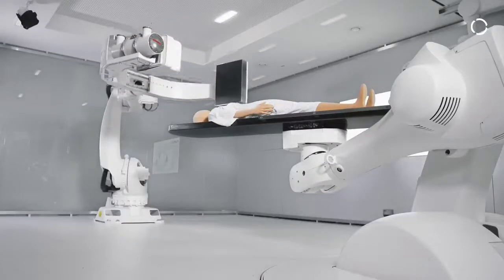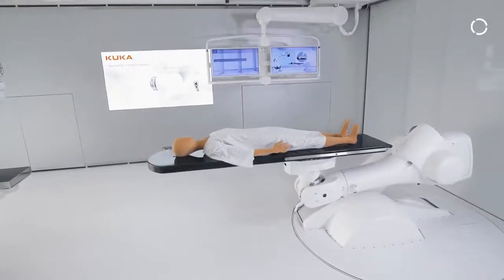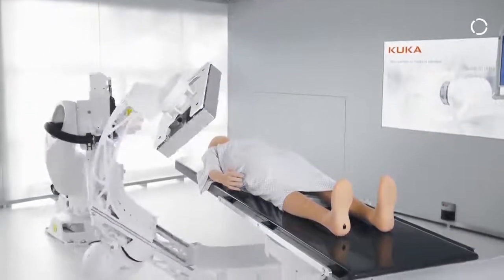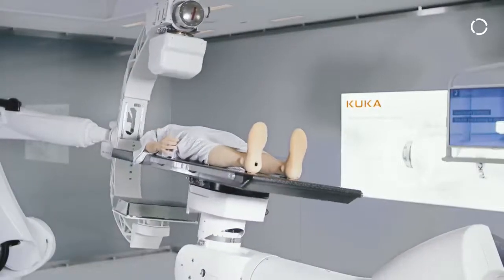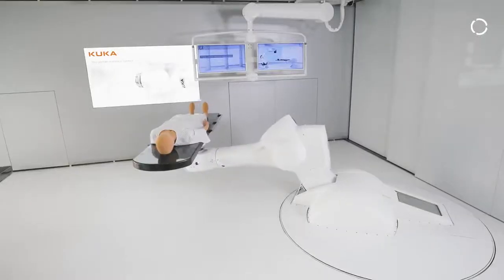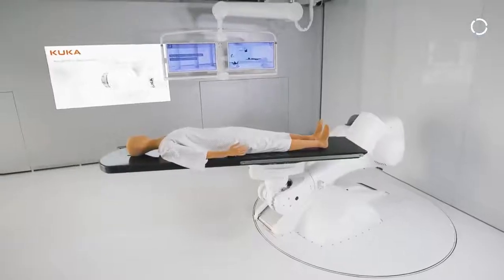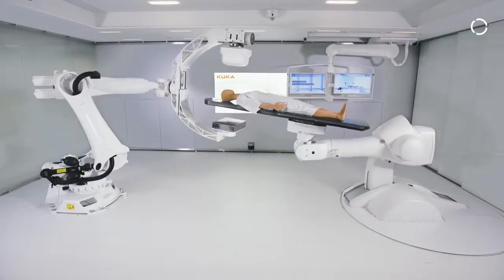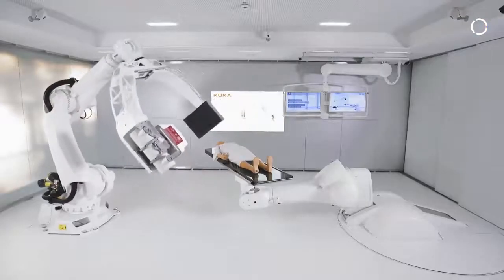KUKA Medical Robotics